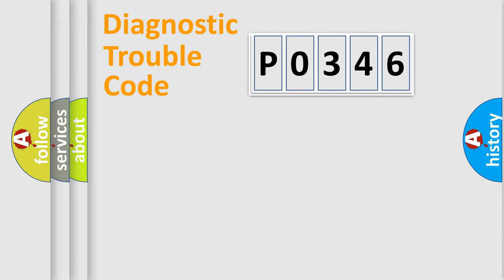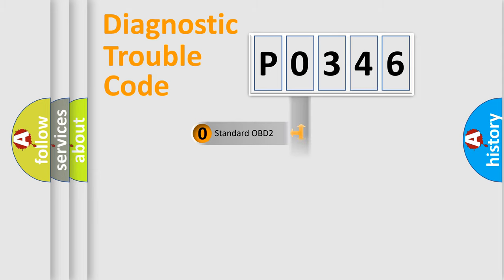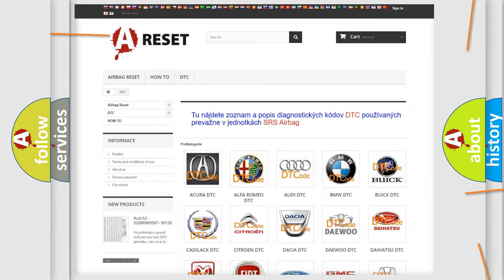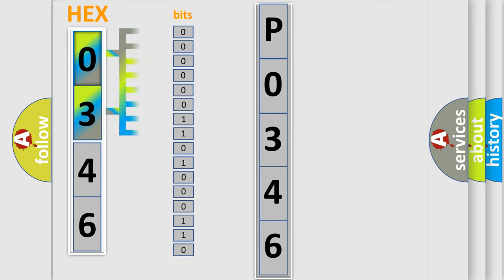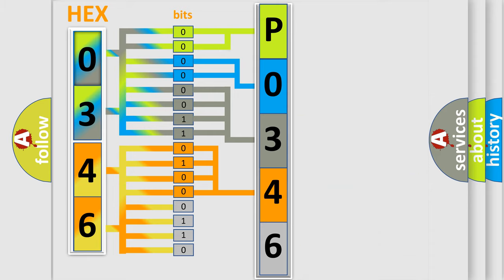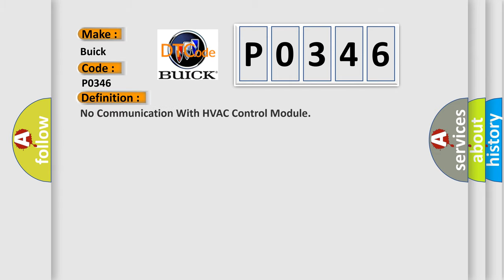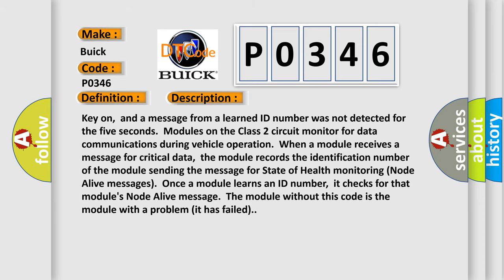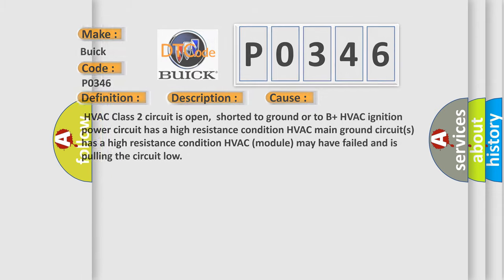DTC Buick P0346 Short Explanation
Contents:
0:21 Basic DTC analysis according to OBD2 protocol standard.
1:48 Insight into programming
2:58 A diagnostically understandable description of the Diagnostic Trouble Code
3:05 Basic error definition

Make:
Buick
Code:
P0346
Definition:
No Communication With HVAC Control Module
Description:
Cause:
 HVAC Class 2 circuit is open,shorted to ground or to B+ HVAC ignition power circuit has a high resistance condition HVAC main ground circuit(s) has a high resistance condition HVAC (module) may have failed and is pulling the circuit low